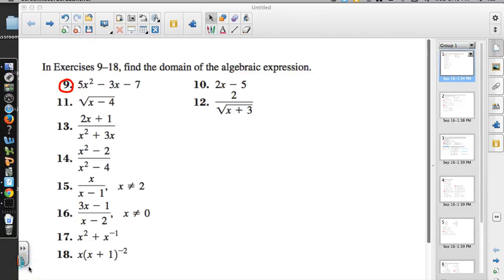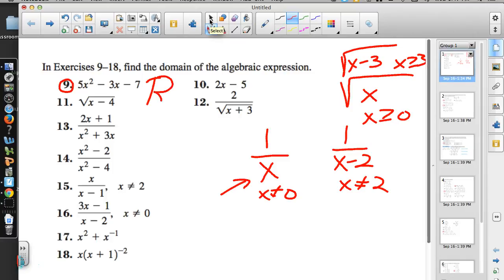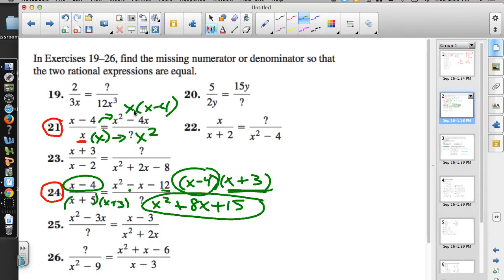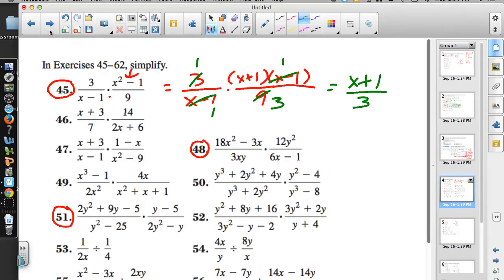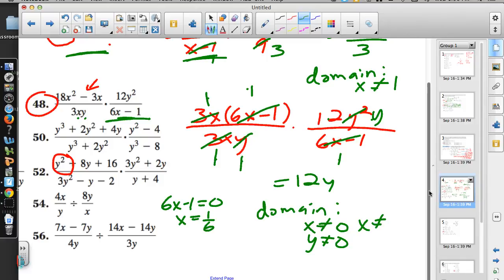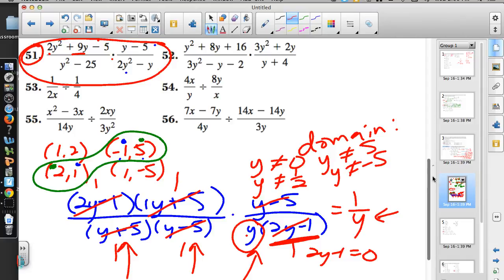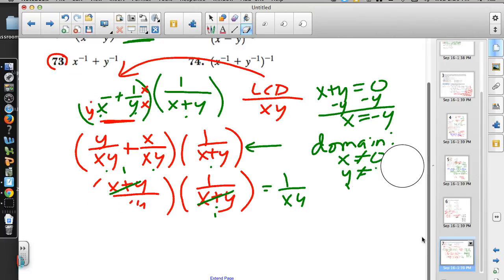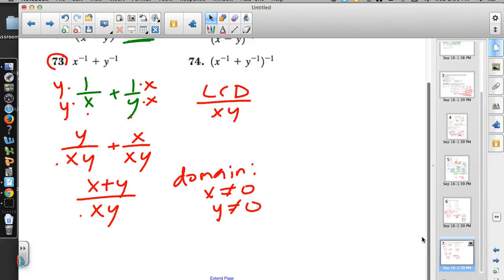PreCalculus Appendix HW A-3